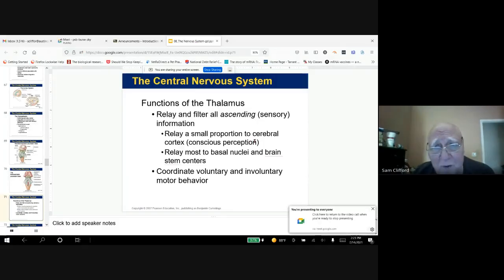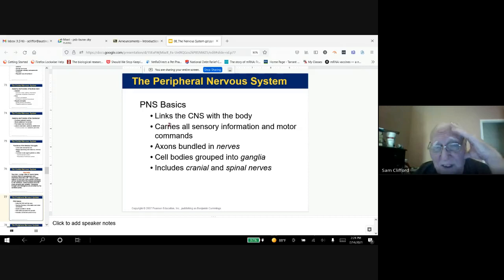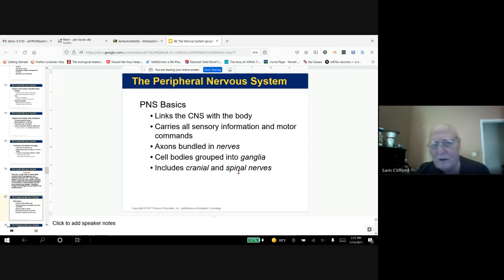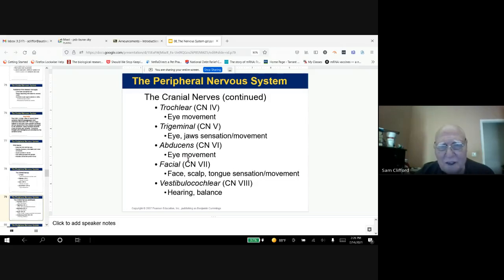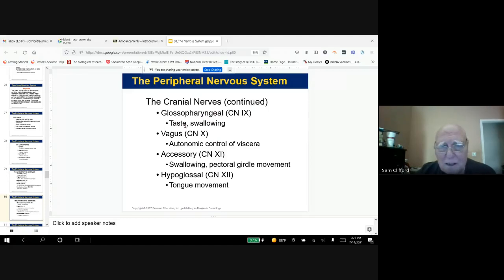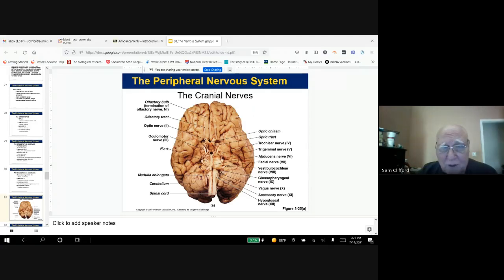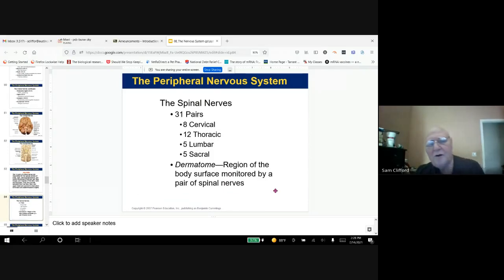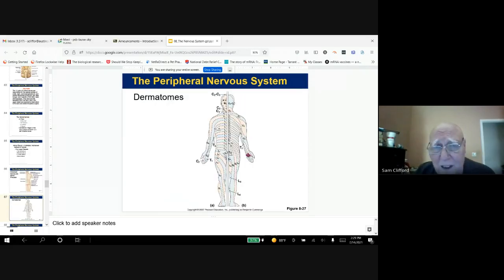psb bunw zky 2021 07 14 at 12 23 GMT 7Nerves 4